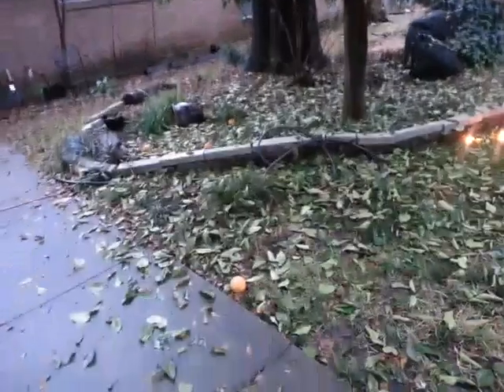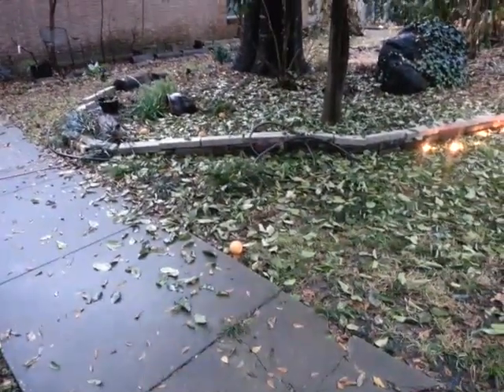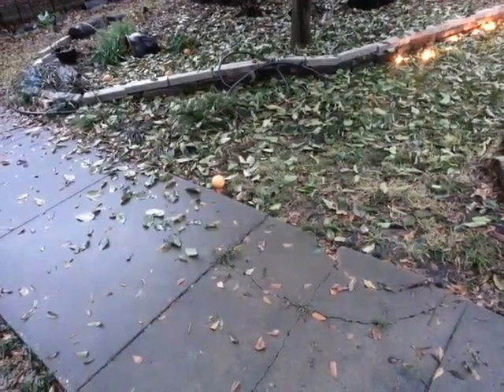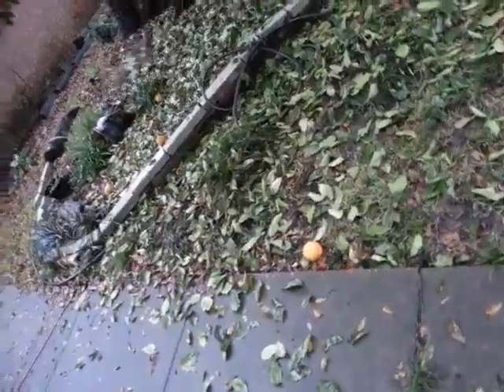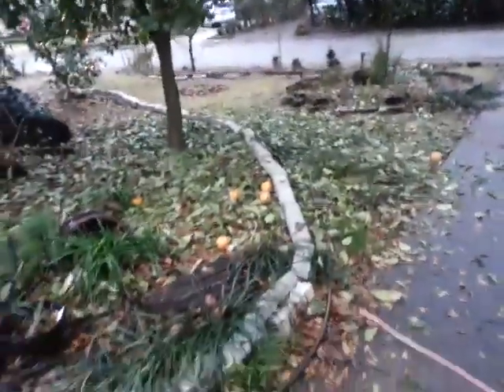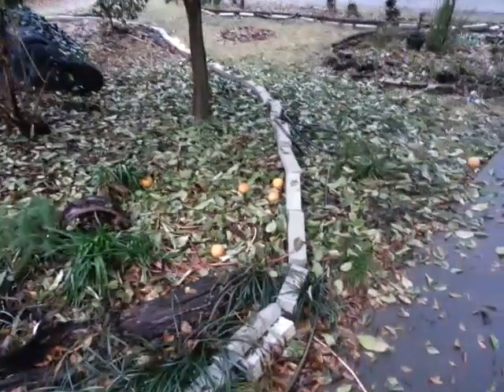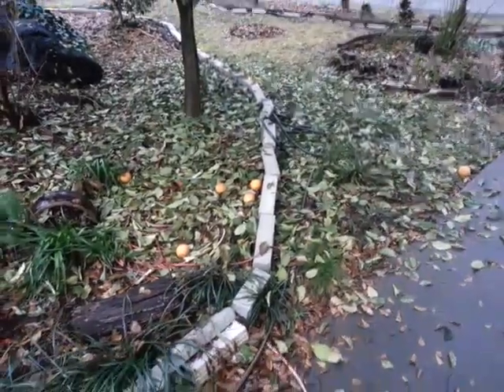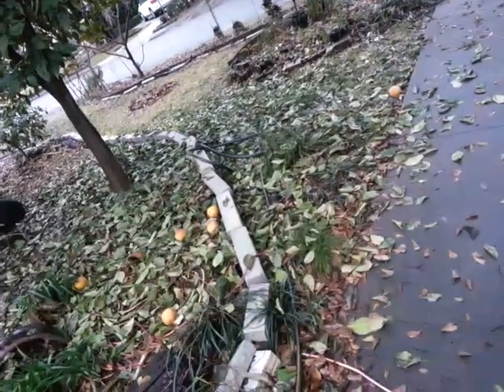The tree said it was time to have some oranges (12)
Thank you thank you thank you even if all you give is 10c Surviving is the first step.
Please help with that by donating a dollar every month

If you would be ever so willing to help us get out of barely surviving mode to having a chance to make our dreams come true in such a way that does not step on our values, we would ever so appreciate it.

or Please help out towards being able to recreate and restablish and redesign our garden

Please help out towards our creations.

OR  help encourage us by sending us at least a dollar a month to help our cat and us survive, recover, and one day hope to thrive and to help others along the way.  ;)